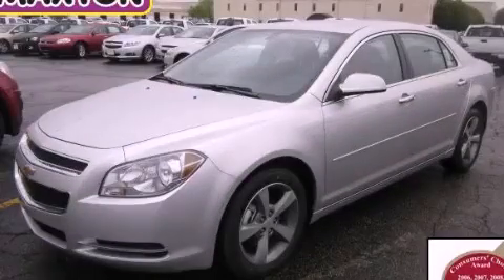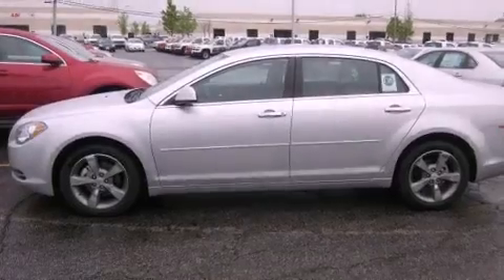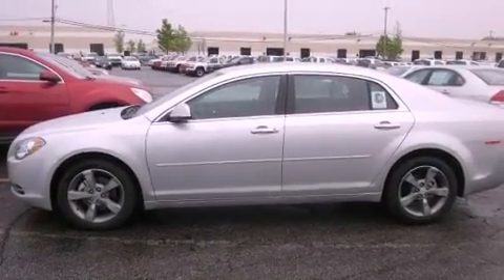2012 Chevrolet Malibu Worthington OH